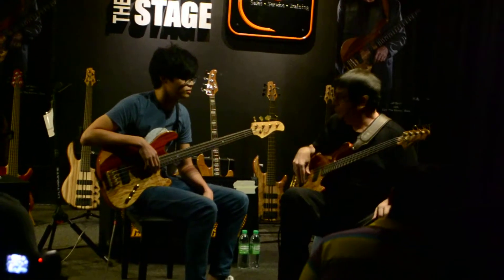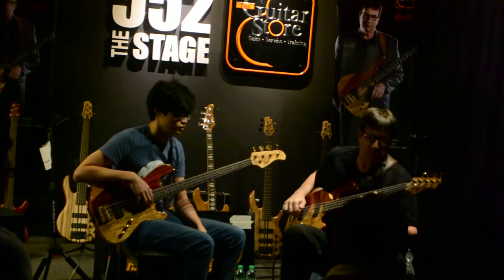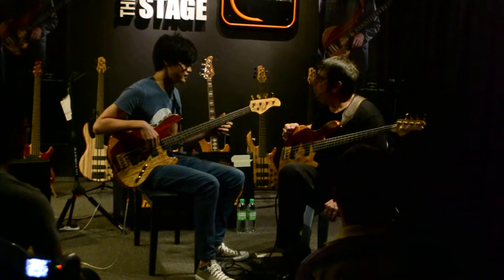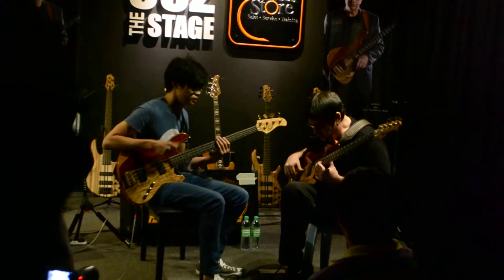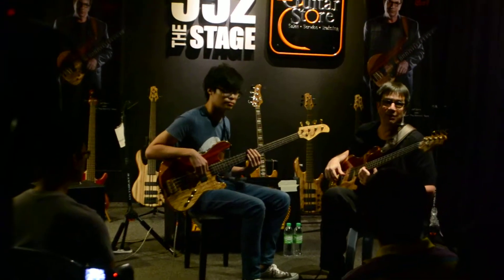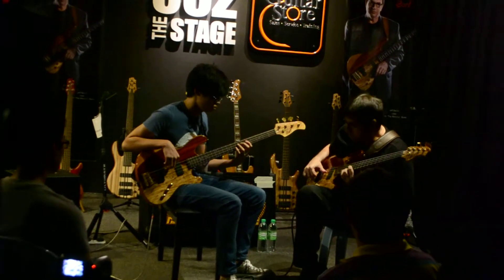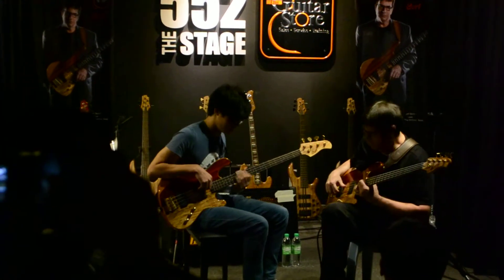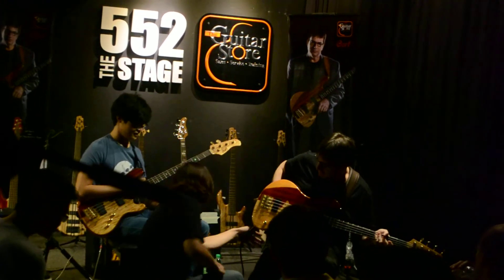Jeff Berlin Bass Clinic (Part 2 of 4)